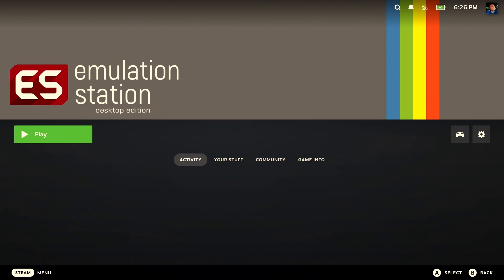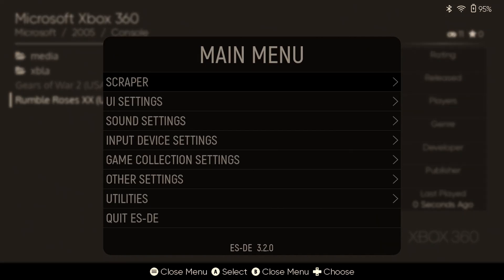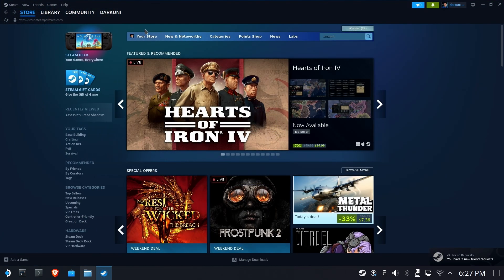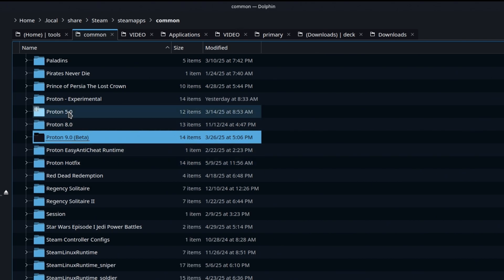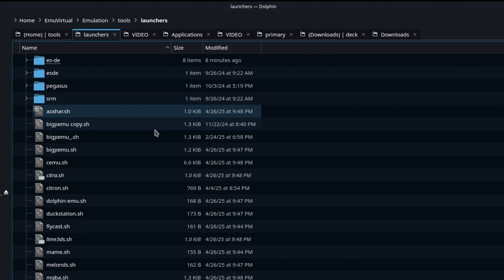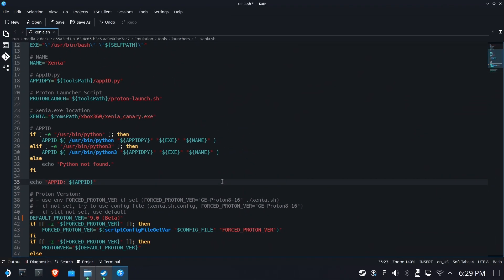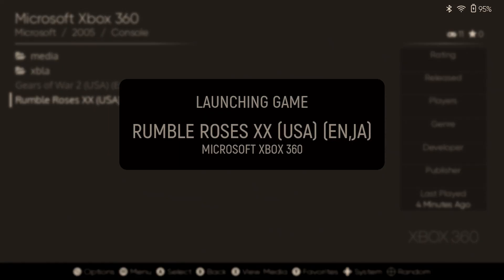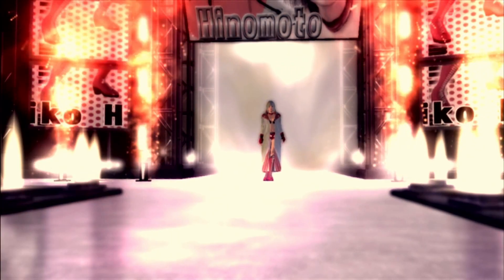Steam Deck: Fix Xenia (again) Running Under EmuDeck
Here is the latest fix for the latest problem. :)  This time we fix the "Assertion Failed!" error.